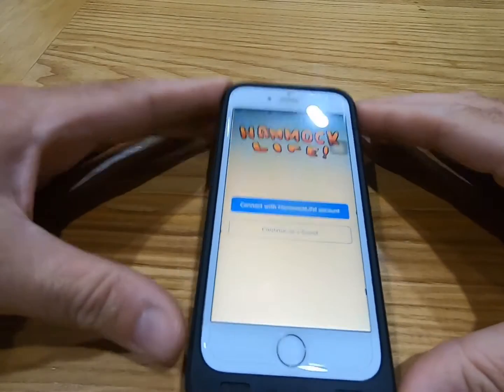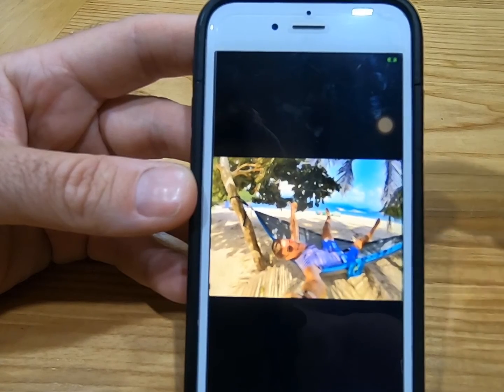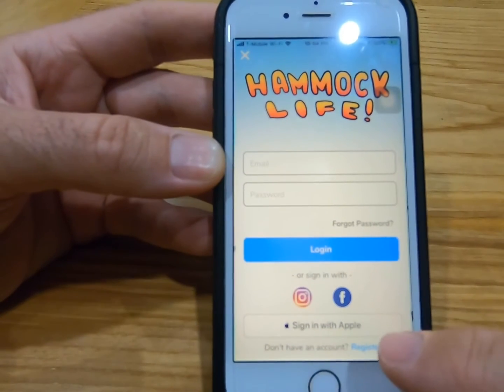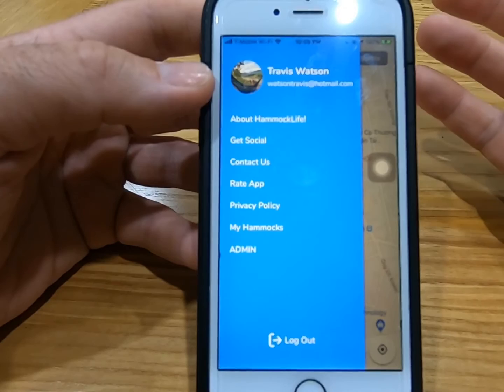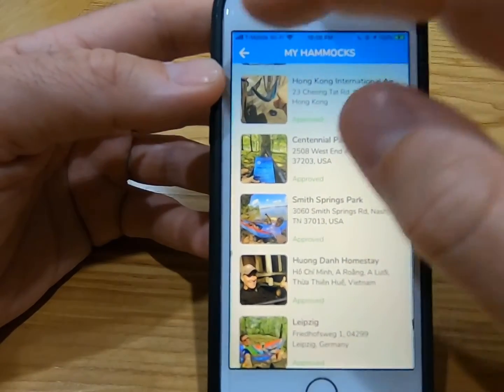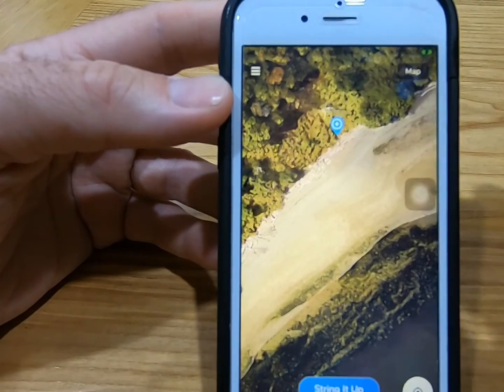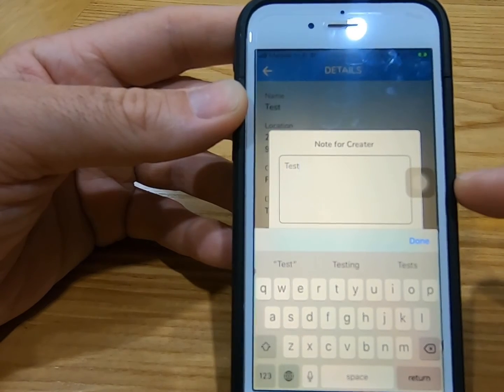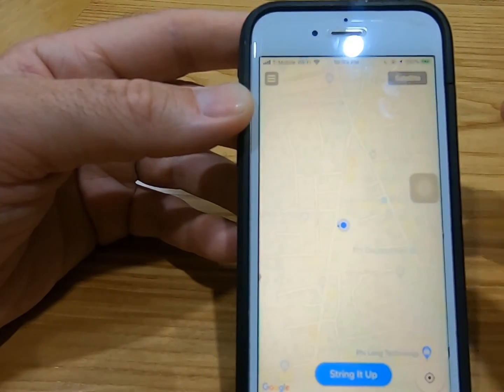How to use HammockLife!: App Tutorial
HammockLife! App Tutorial
Well, I came up with a stupid idea so I followed through with it! 😂😂👍🏼🤦‍♂️🥴
Welcome to HammockLife!
What is HammockLife!? Simple. Its a App showing you where you can string up your hammock, anywhere in the world. Log In, Mark a Spot, String it Up, Share it + Chat with other HammockLife! Lovers just like you. Enjoy!
HammockLife! is available at the Apple store for you for FREE.